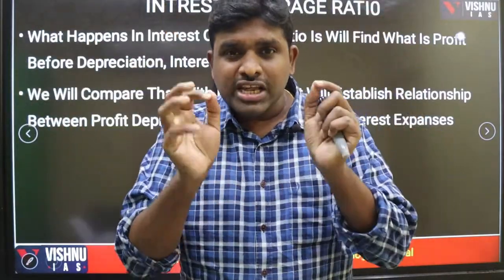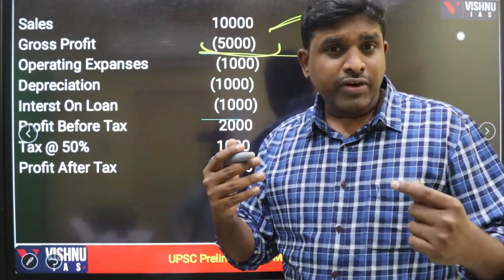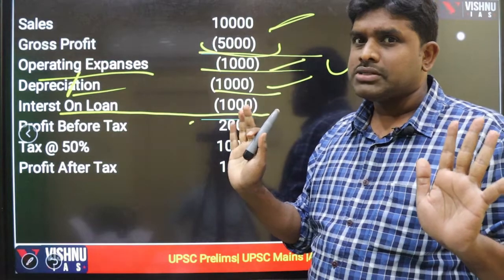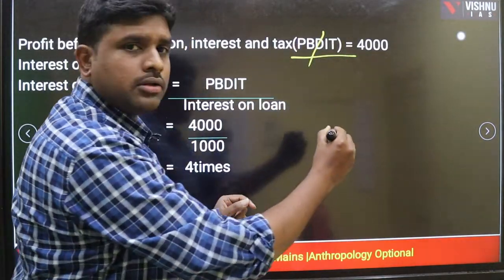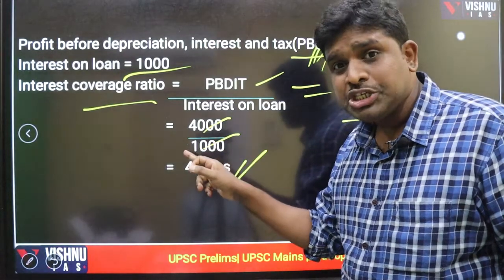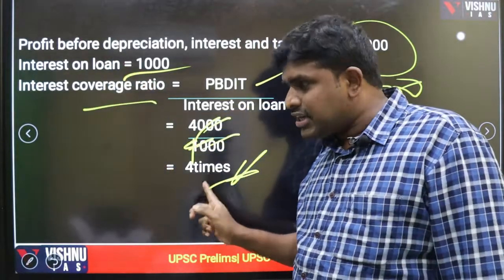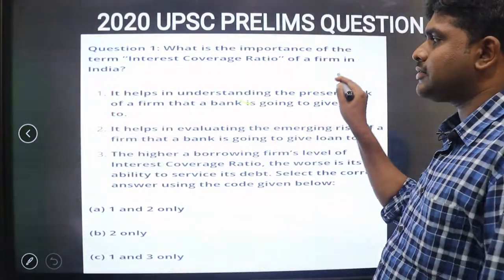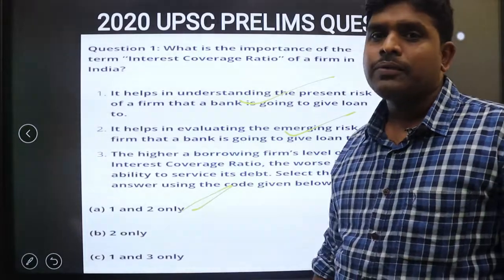Interest Coverage Ratio|| Economic Survey 2020-2021|| UPSC CSE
Understanding of Interest Coverage Ratio.